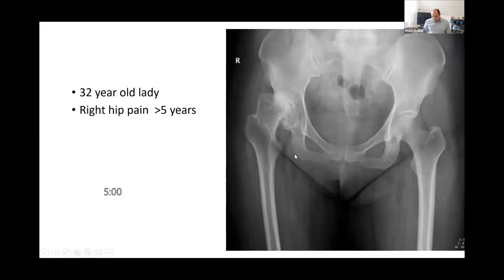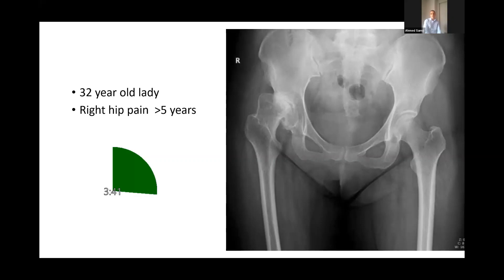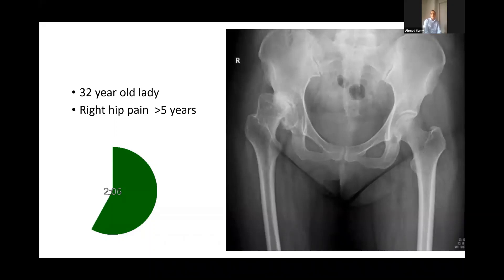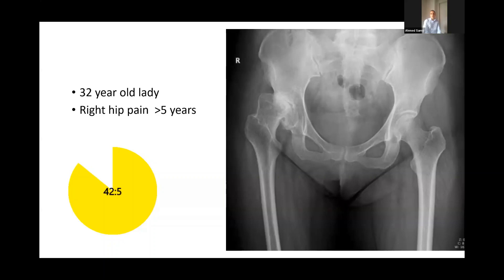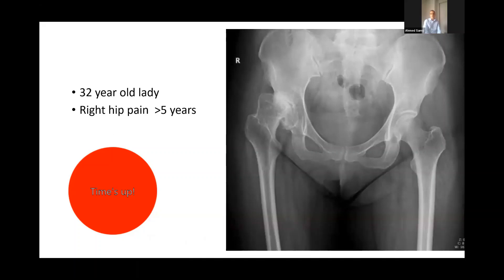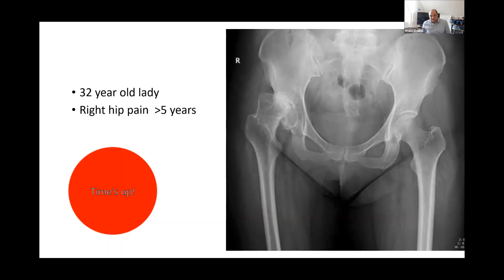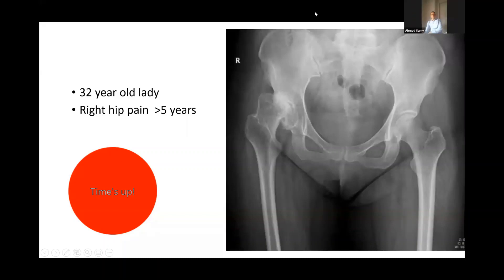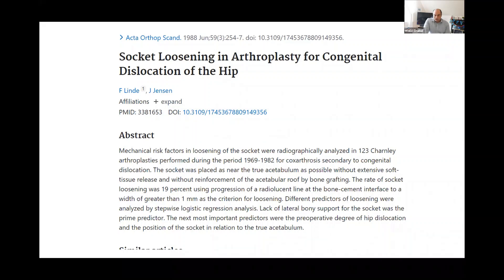THR in hip dysplasia - viva practce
Socket loosening in arthroplasty for congenital dislocation of the hip.